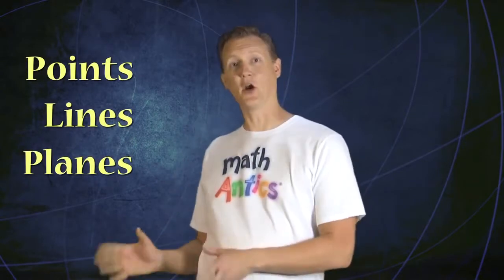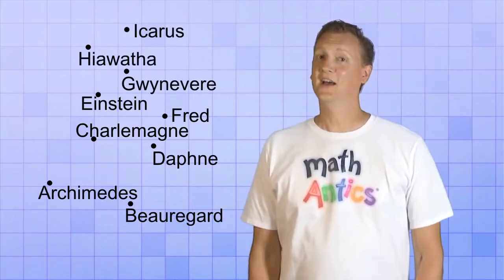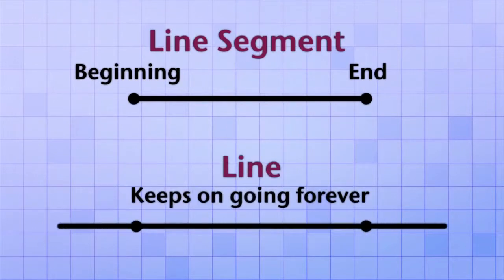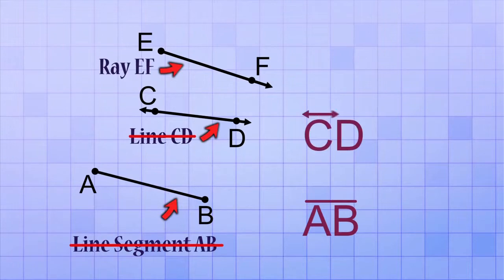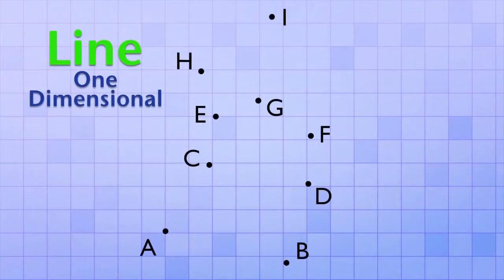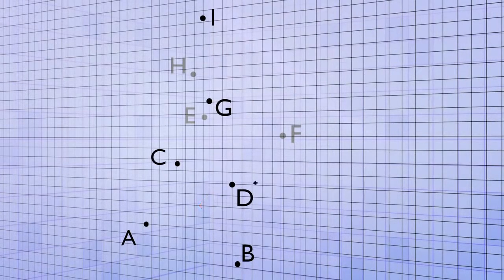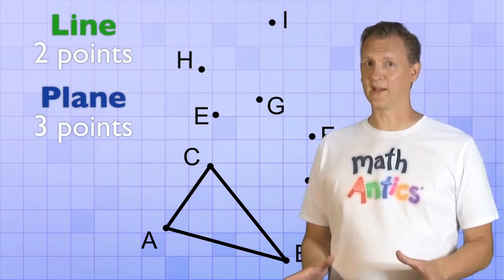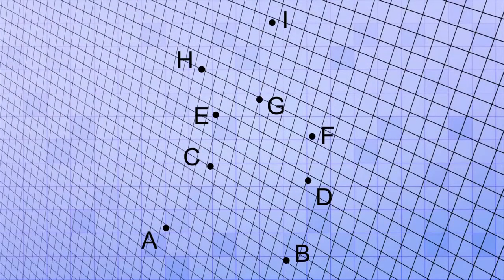Points, Lines, & Planes